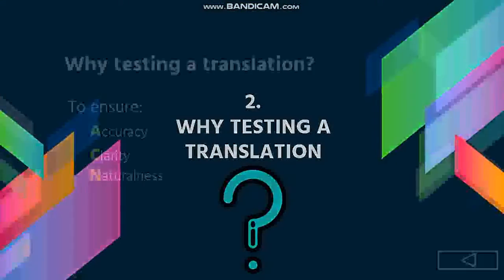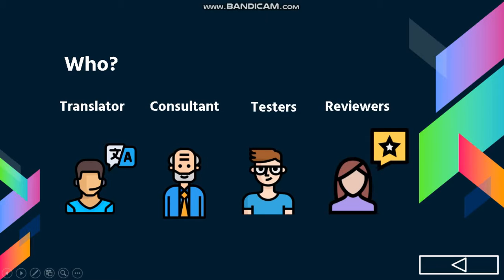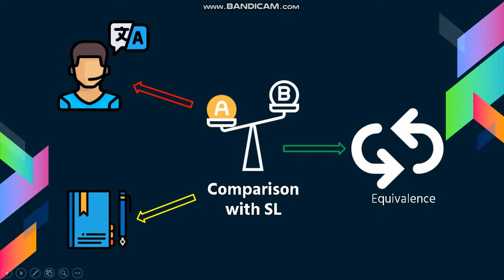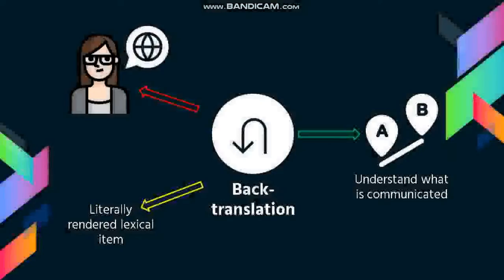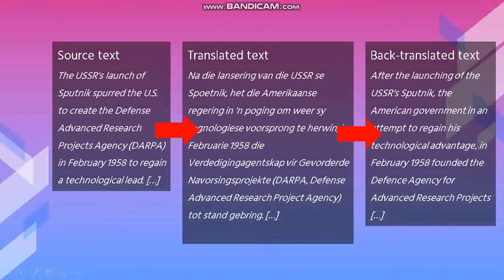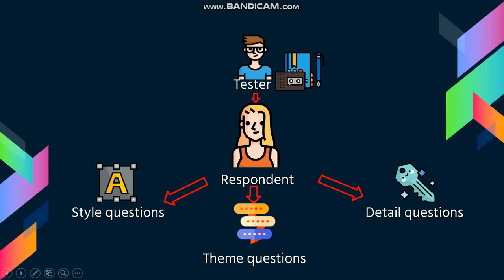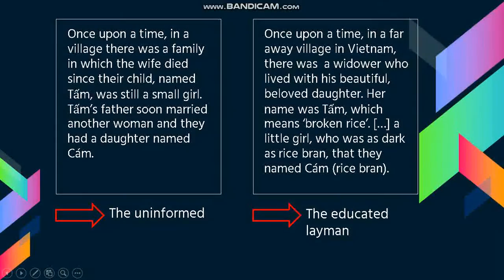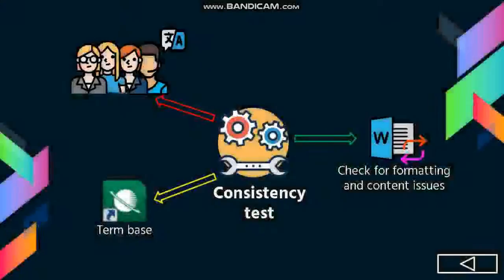Tutorial Unit 7. 15E15. ULIS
ULIS. QH2015.E15. Tutorial unit 7